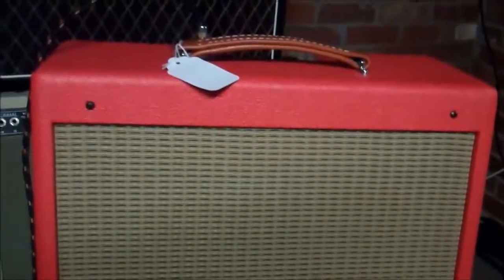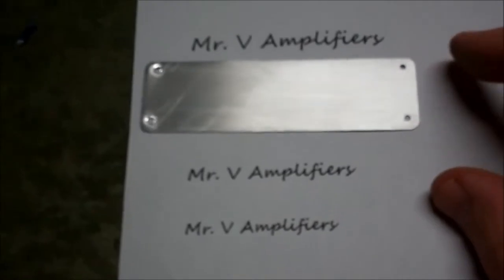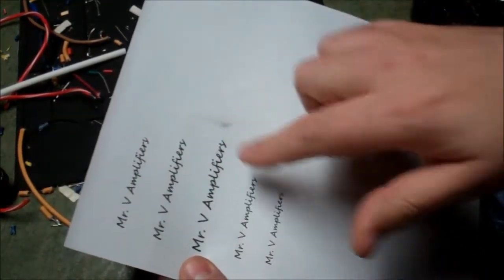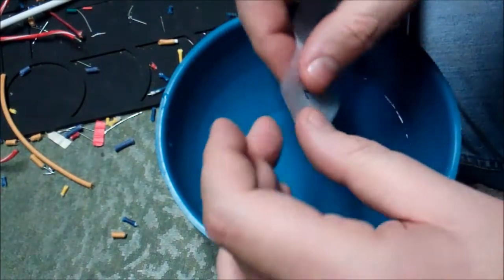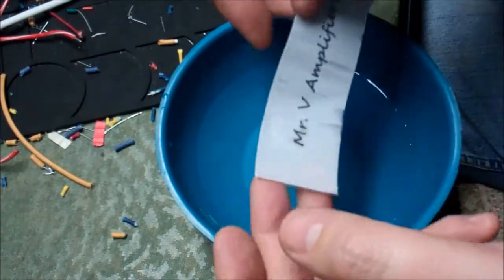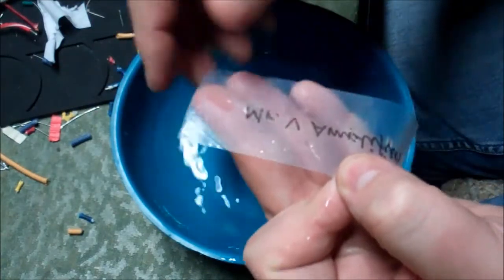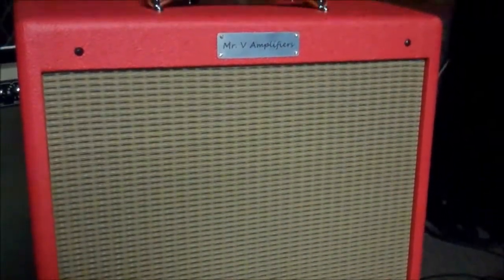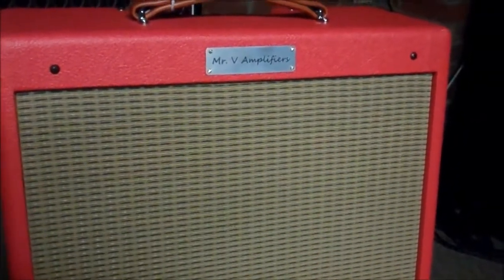Let's make a nameplate for our new amp!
Here I make a "Custom"  Nameplate for my amp kit.   If your color printer is Laser,  you can do a color decal.   I just did a monochrome one.   Fun stuff.